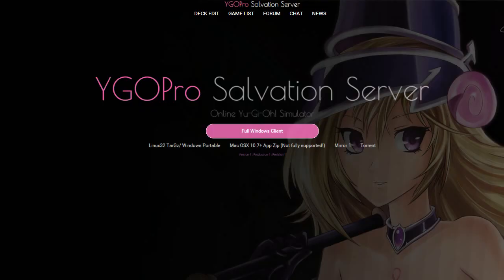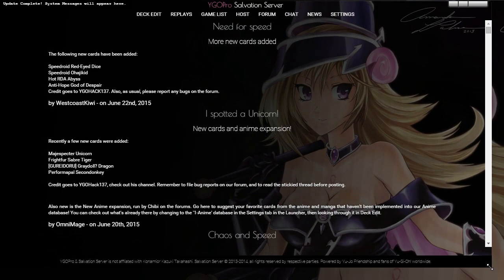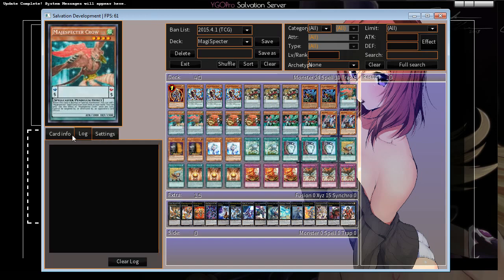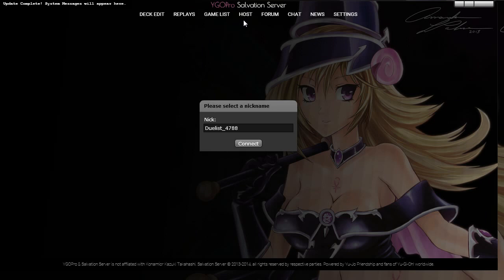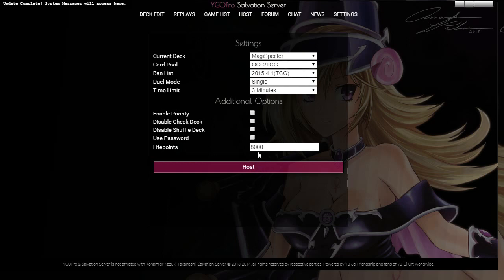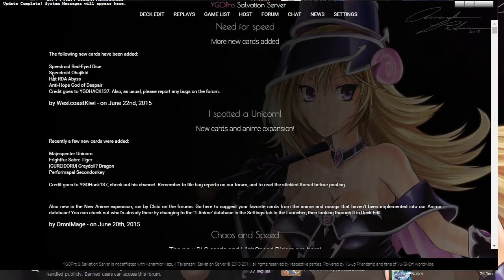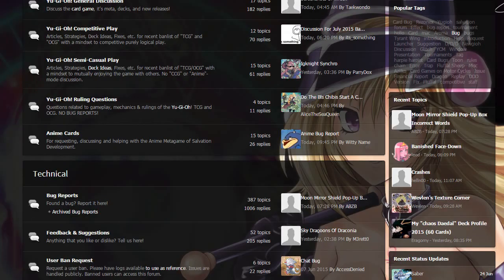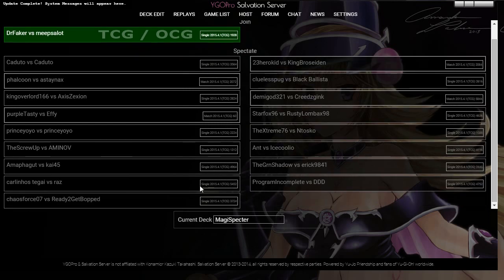How to Download New YGOPRO SALVATION (New Cards ASAP)!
USA